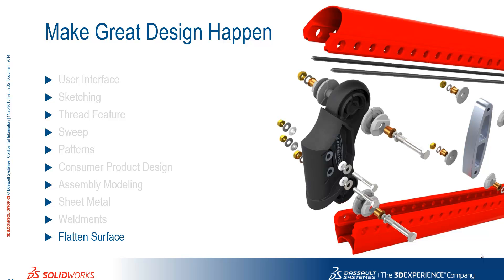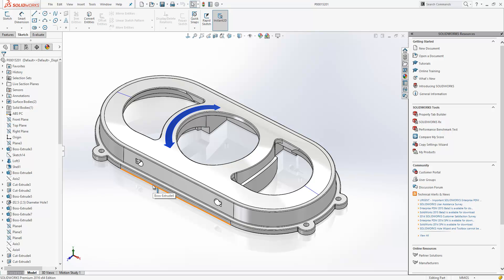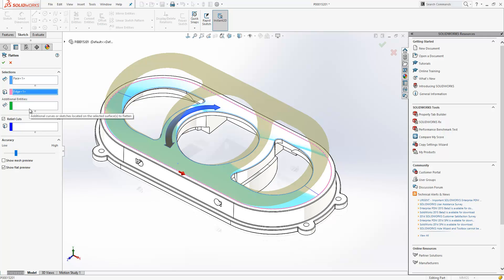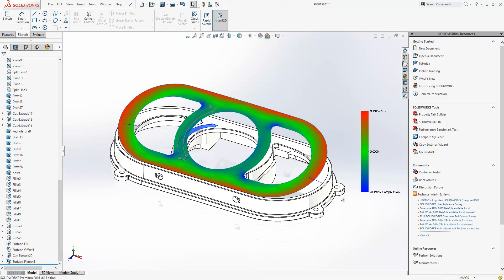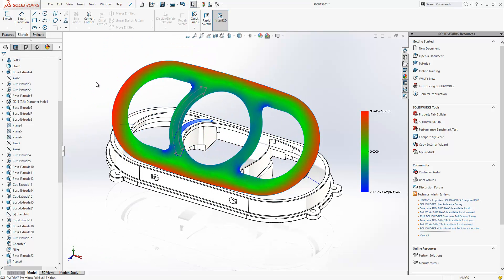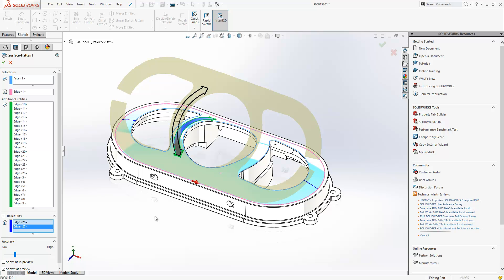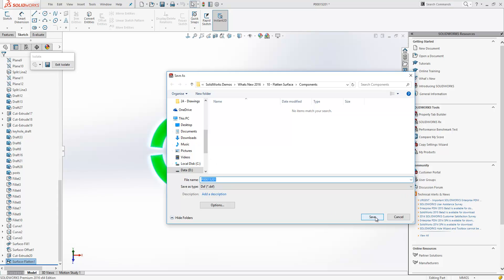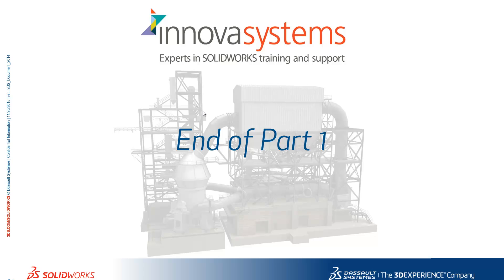What's new in SOLIDWORKS 2016 - Part 10: Surface Flatten